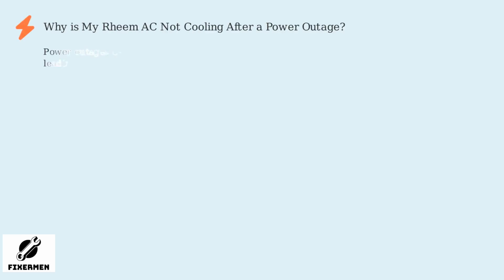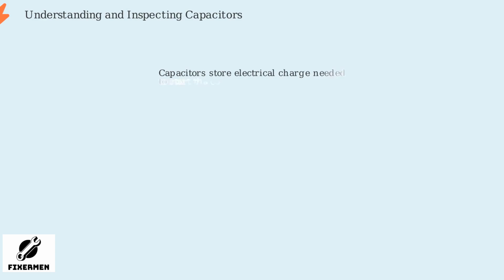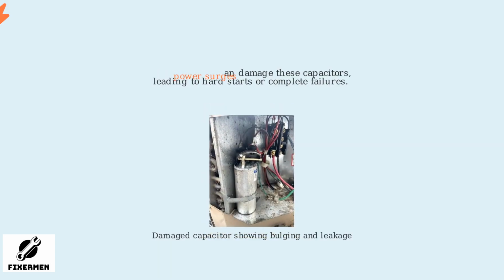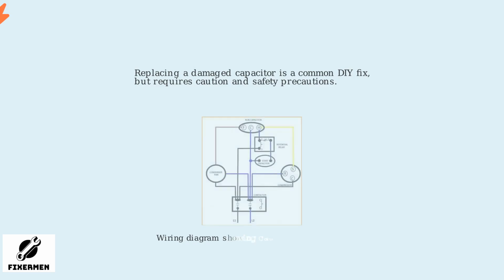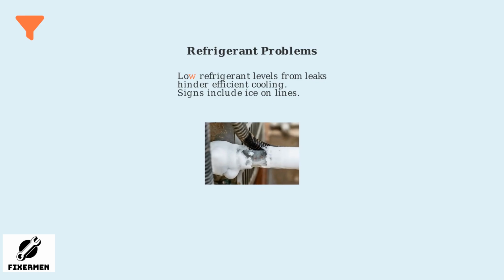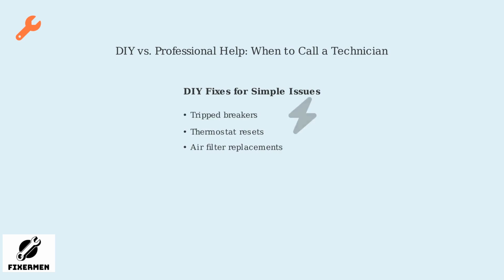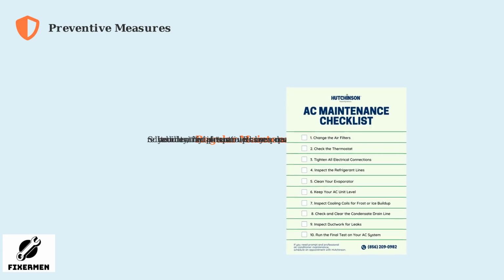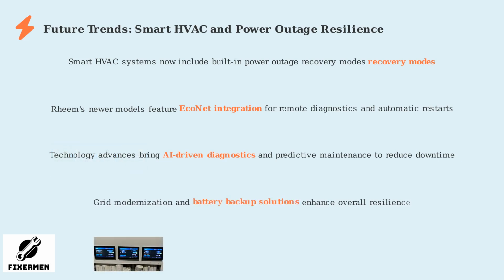How To Fix Rheem AC Not Cooling After Power Outage Fix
Discover effective solutions for your Rheem AC not cooling after a power outage. Get your system back to optimal performance with our expert tips.